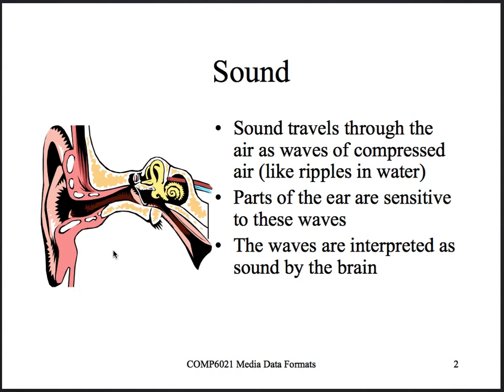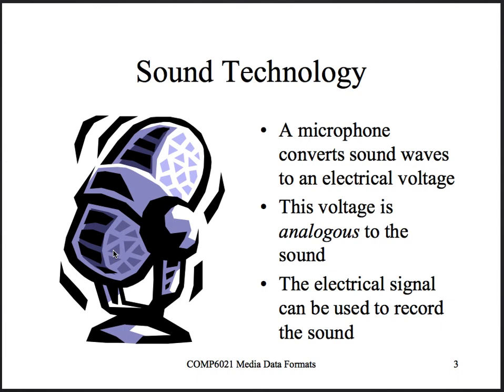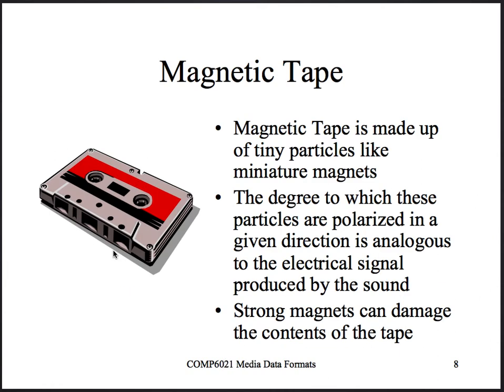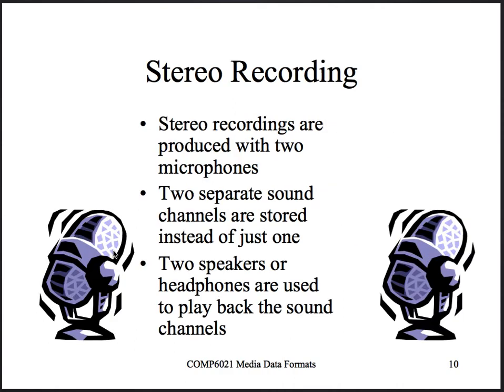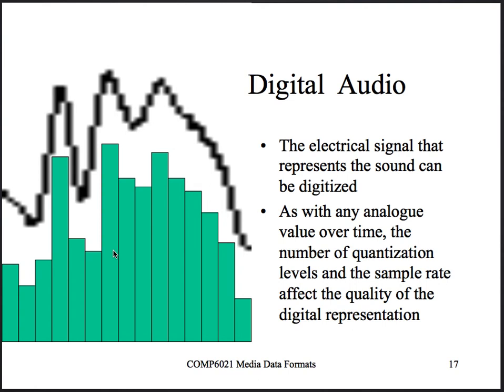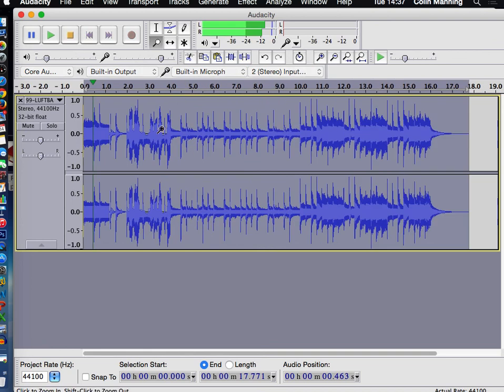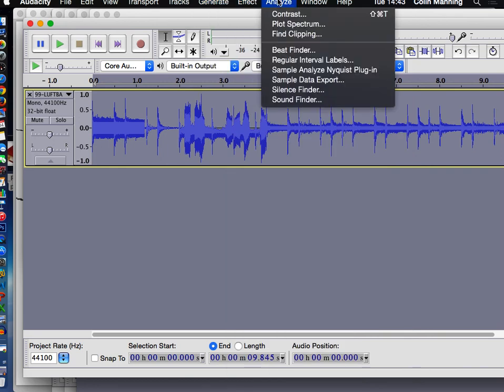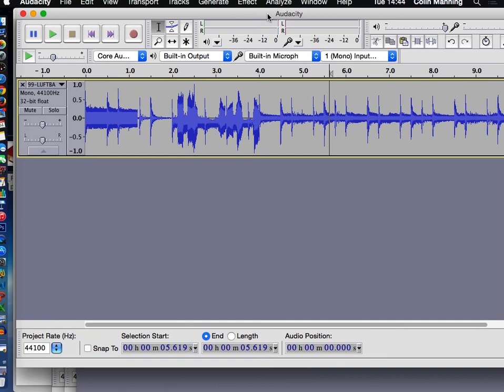COMP6021 09 2 20150414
Digital Audio